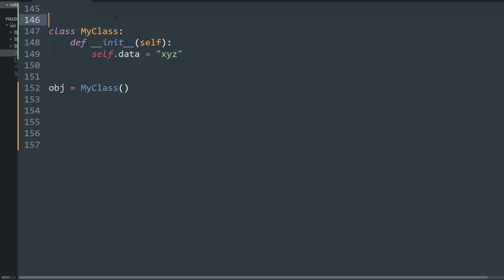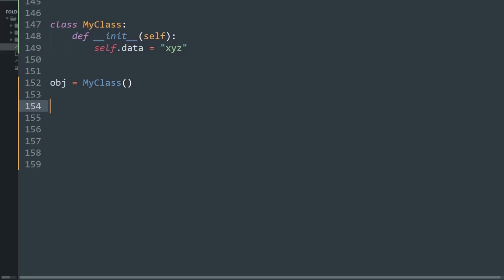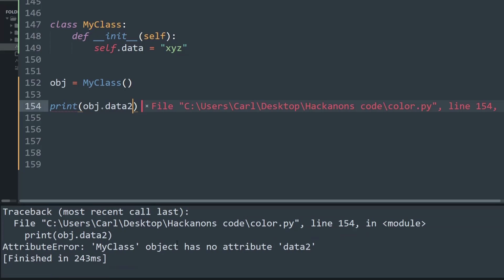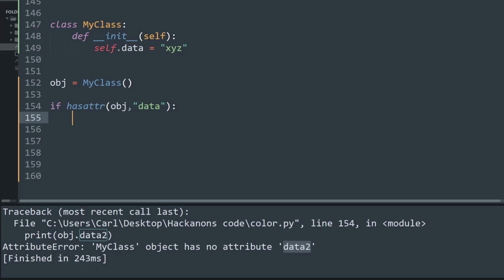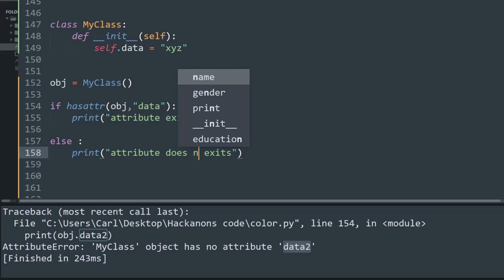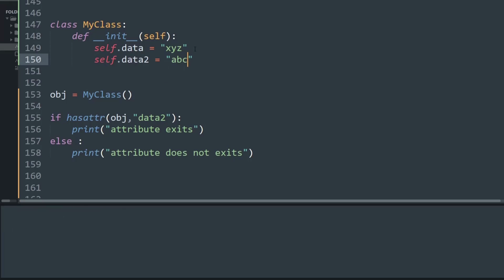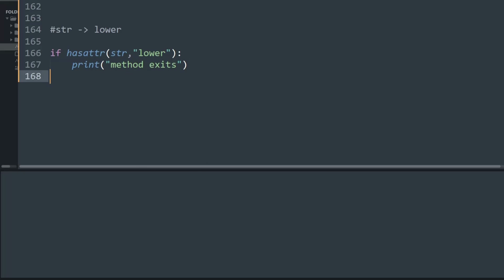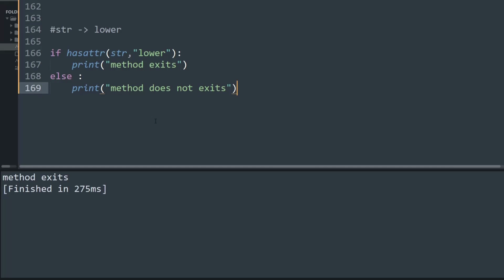How to know if an object has an attribute in Python